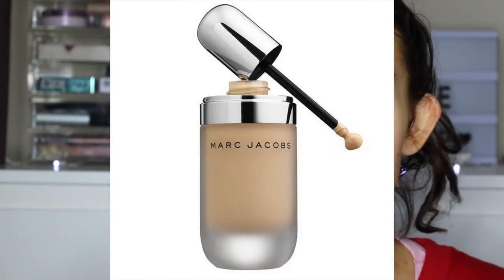24 HOUR FOUNDATION?! MARC JACOBS REMARCABLE FOUNDATION FIRST IMPRESSIONS/DEMO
Hello everyone, I hope you enjoy this type of video! If you do then please let me know as I loved filming this, trying out new products is one of my favourite things to do, especially foundations!

My thoughts so far -

I think the coverage of the foundation is beautiful, it is buildable but not too heavy, you can also sheer it out if need be. I would suggest perhaps not wearing an oil underneath it as I did as I believe this is what broke the foundation down by the end of the day, especially around my nose area.
I have applied this once with a sponge and the coverage was a lot fuller than a brush, in which I actually preferred the sponge!
I would suggest setting this, especially if you are oily/combination.

I absolutely love the primer, the feel of it is so lovely and smooth! It feels just like you are applying another layer of moisturiser, I can't say I noticed a difference with the longevity of my foundation because it did rub off after a few hours but I am going to use this primer all the time and update you on my final thoughts, whether I think it made a difference in keeping my makeup on for longer, etc.

Thank you so much for watching, if you have tried either of these do let me know of your thoughts in the comments as I would love to know, love you x

Please let me know of any video requests in the comments..